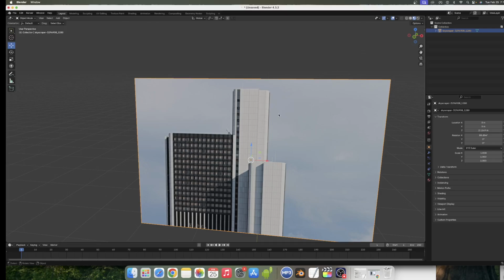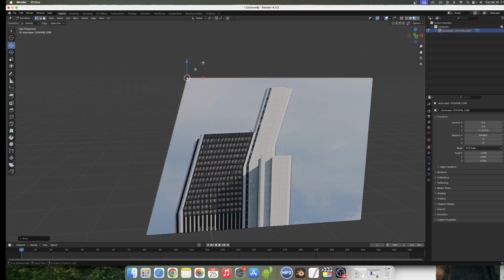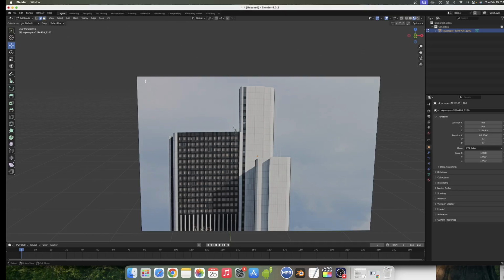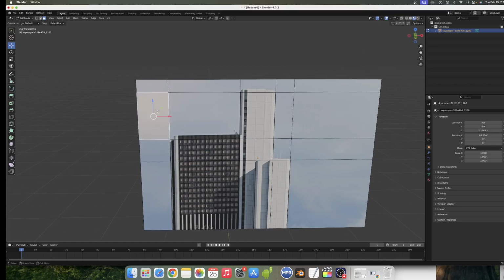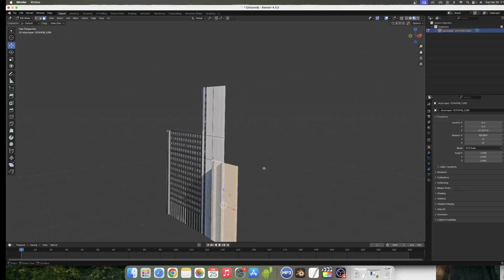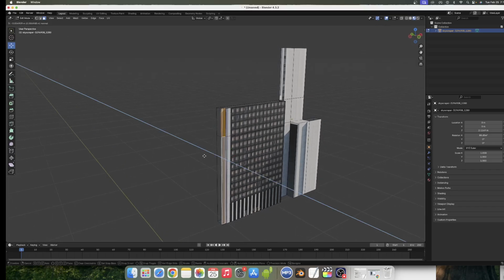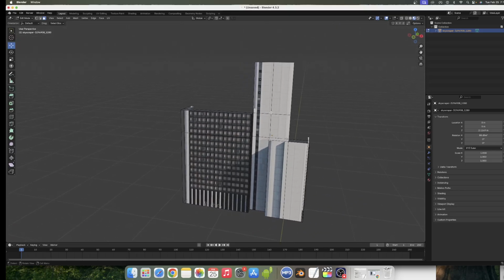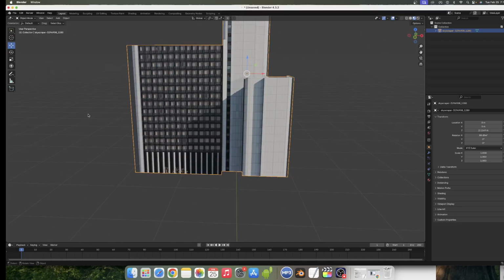Blender (Using the Loop cut tool)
(Using the Loop cut tool)